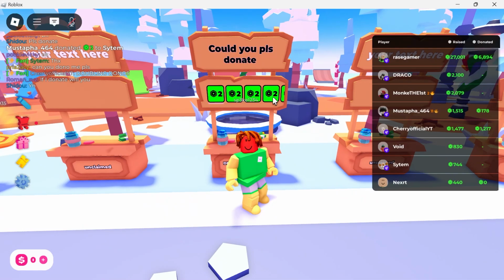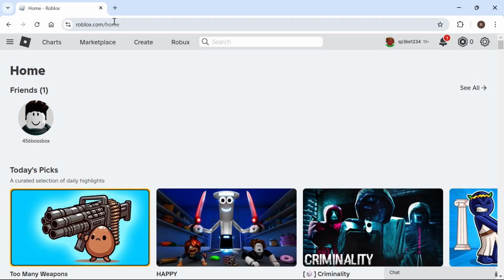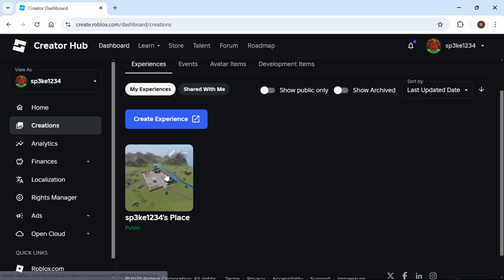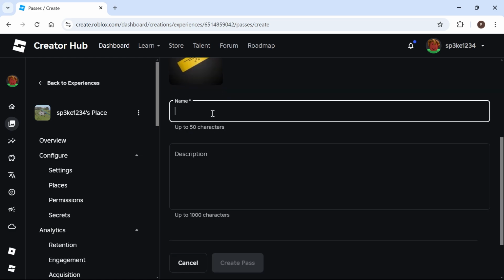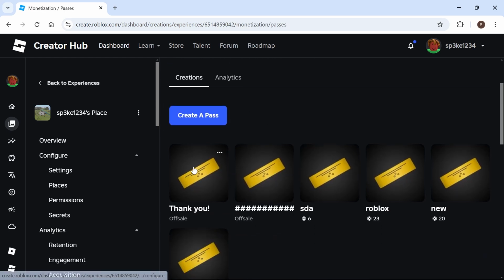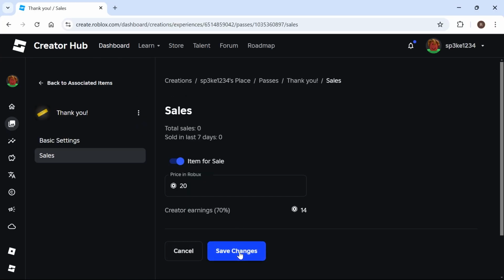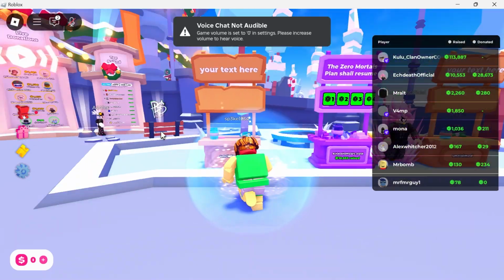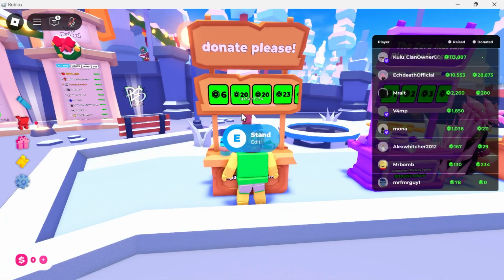How to Make Gamepass in Pls Donate Roblox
In this video, I’ll show you how to create a Game Pass for Pls Donate in Roblox. Learn how to navigate the Roblox Create portal, upload assets, and set a price for your Game Pass, so you can start earning Robux in the popular Pls Donate experience. Whether you're on PC or mobile, this video will show you how to make your game pass and make sure it's visible in the donation game.